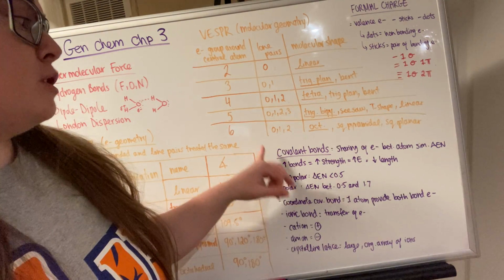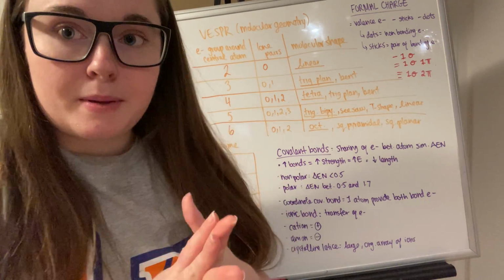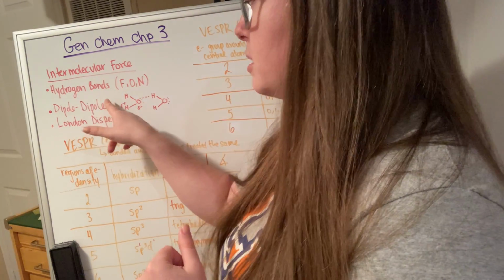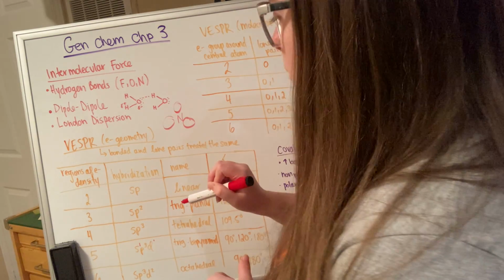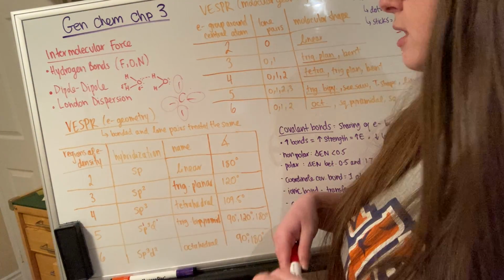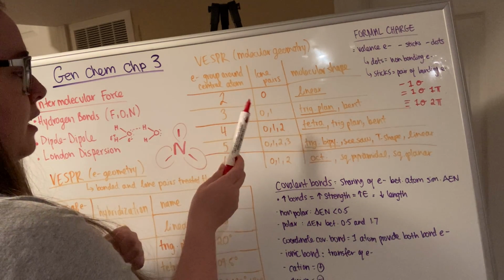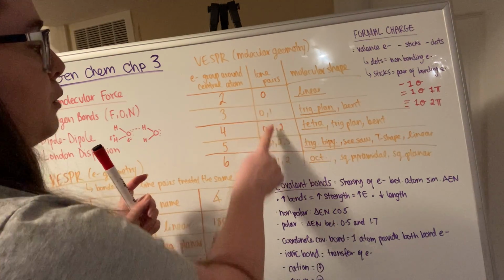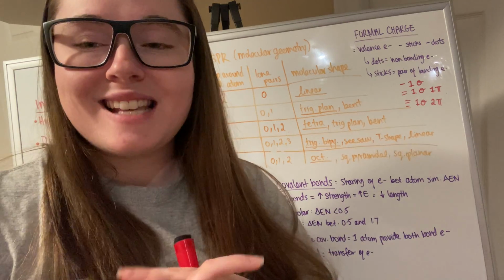Gen Chem Chp 3 - Bonding